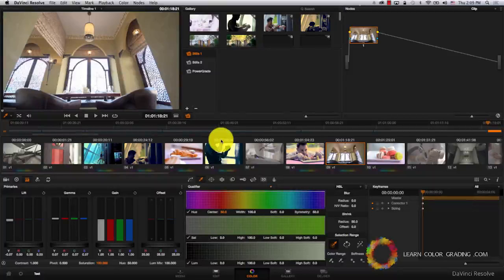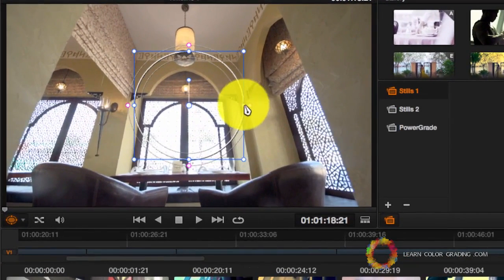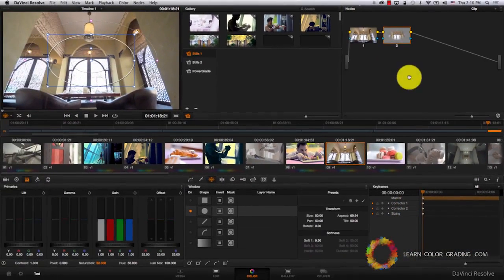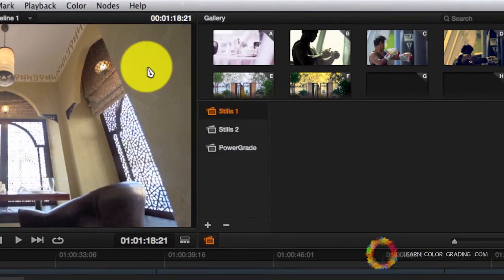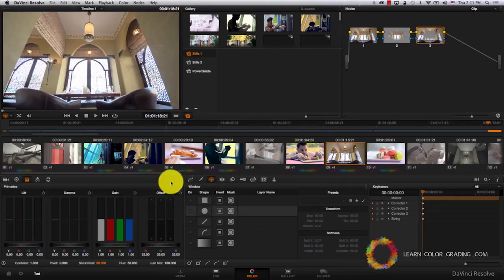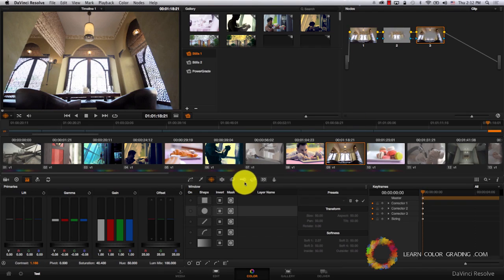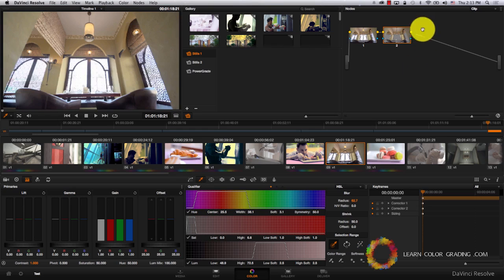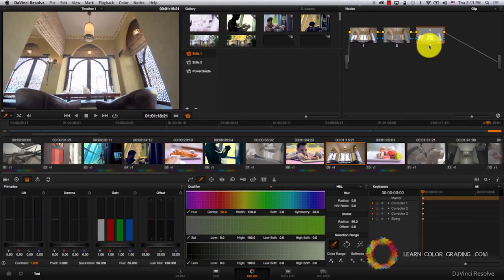L30 Outside Nodes